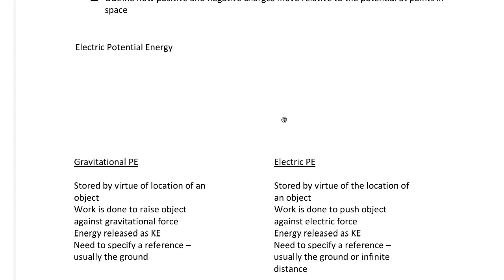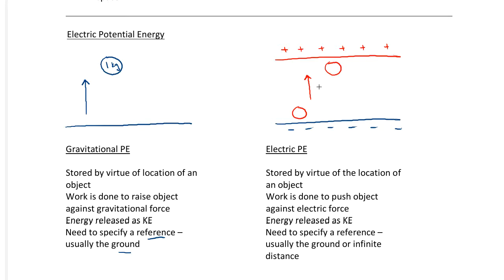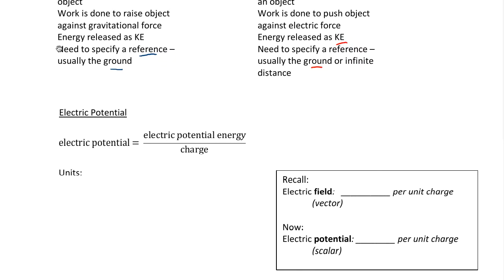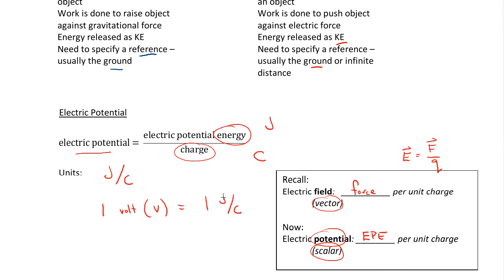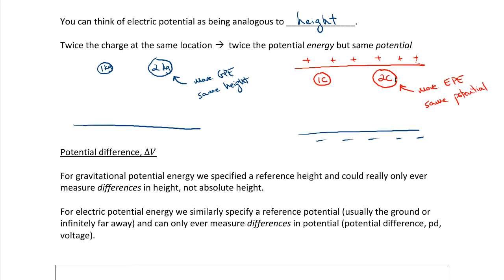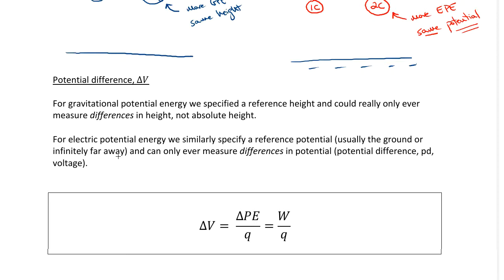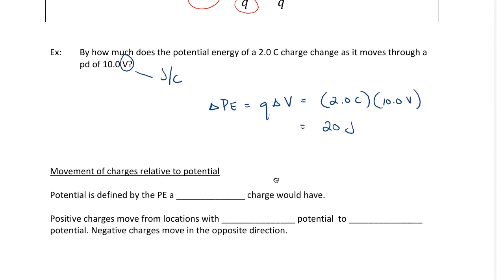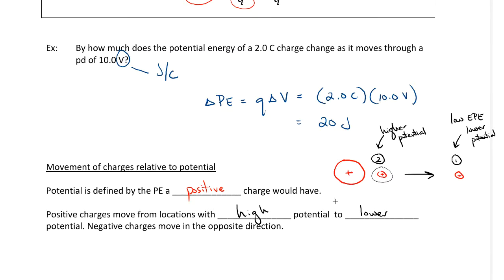5.1e - Electric potential